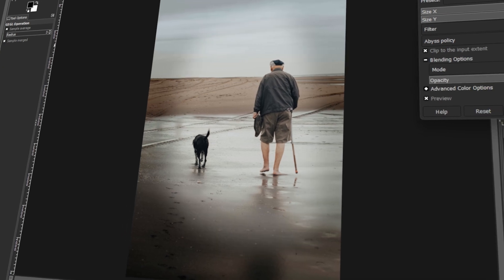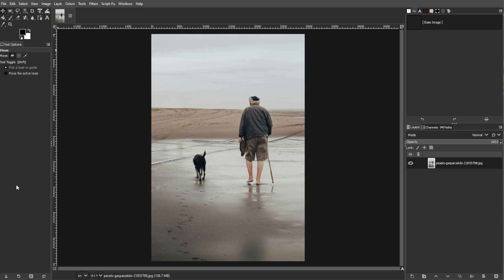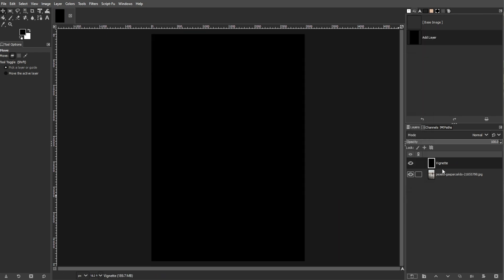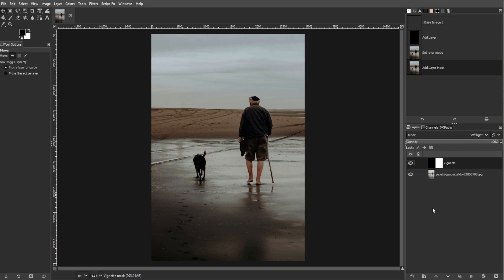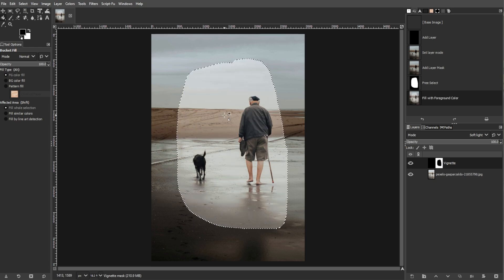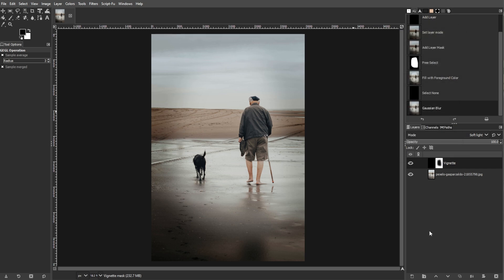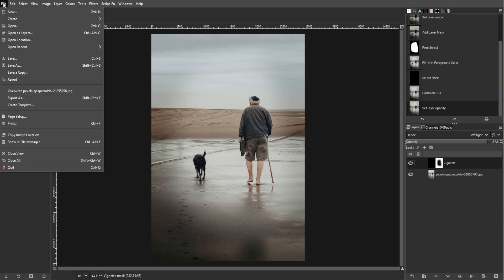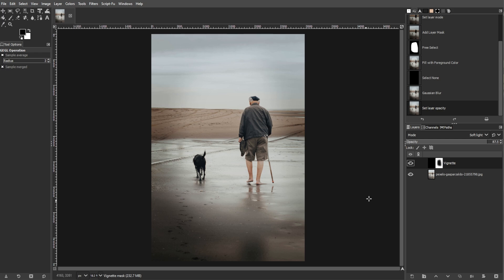How to Add a Vignette to a Photo in GIMP (Darken Edges to Draw Attention to a Subject)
Learn how to create a vignette effect in your photos using GIMP with this step-by-step tutorial. Vignettes can add depth and focus to your images by subtly darkening the edges, drawing attention to the central subject. Discover how to apply and customize vignettes using GIMP's tools and filters.